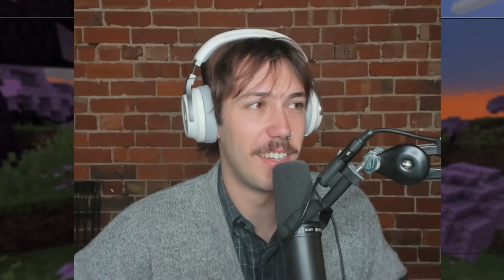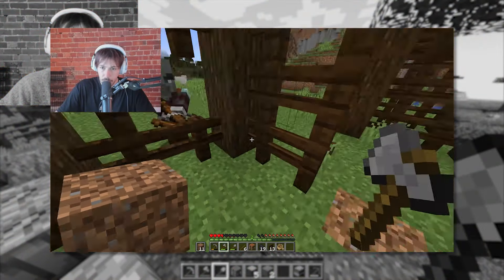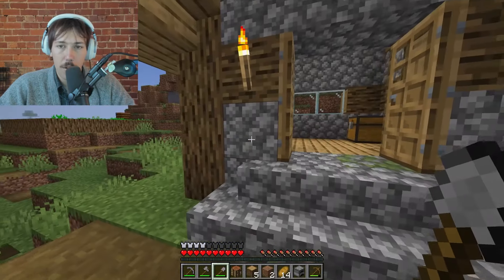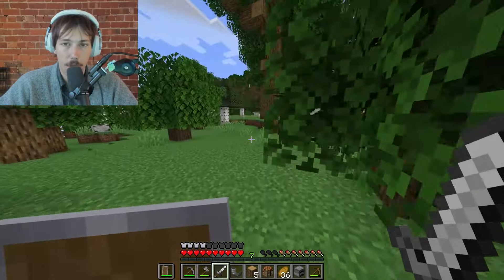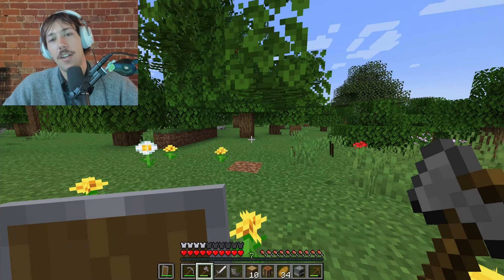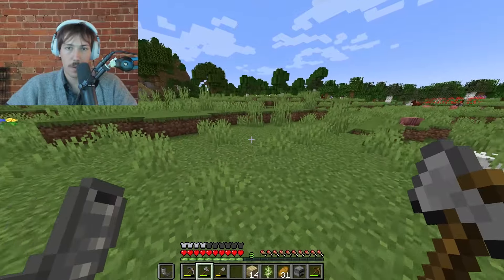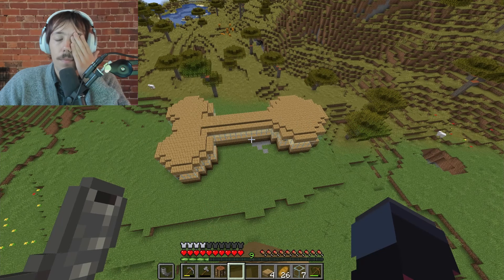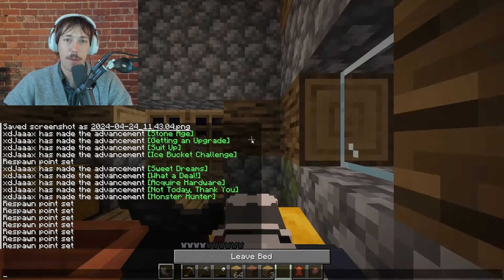i love playing minecraft but especially i love playing it by myself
Hello I know it's been forever since I posted on here but the people at work have all been getting back on minecraft and making videos so I thought I'd give it a go, have a great day everybody